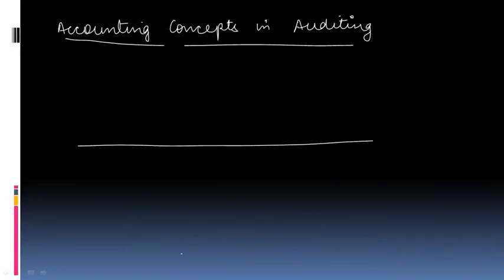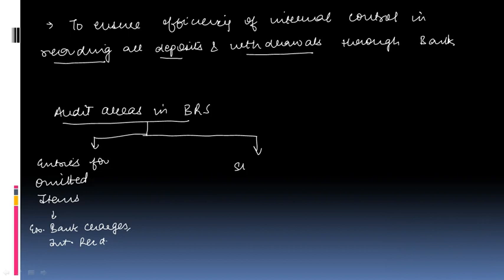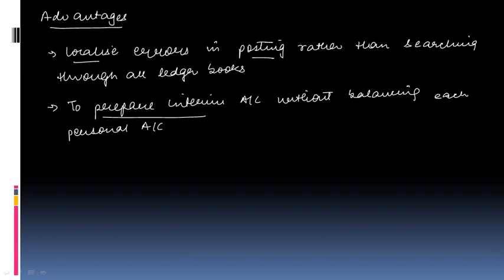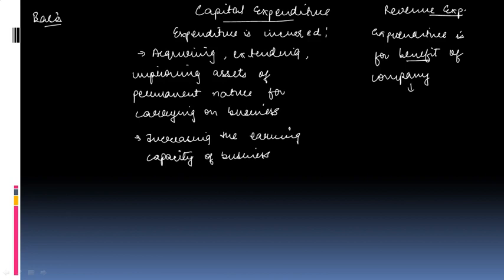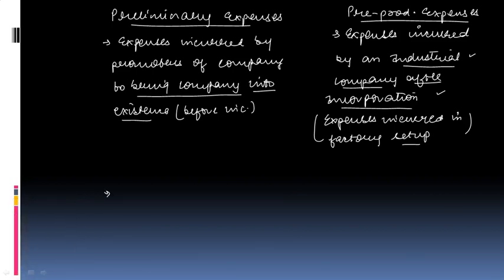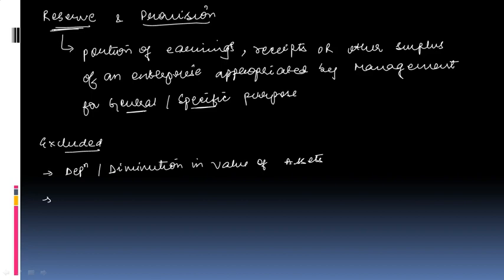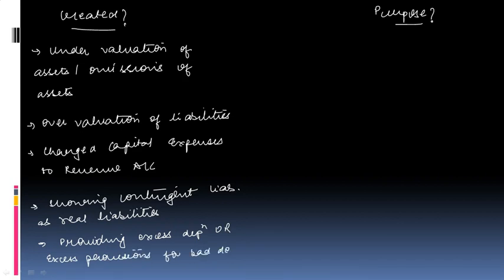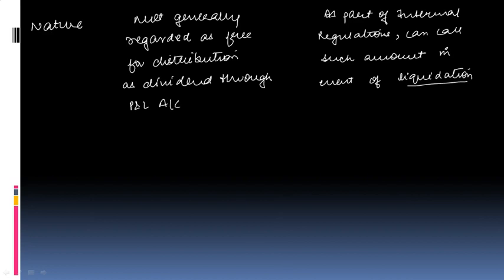Audit - Accounting In Audit (English)